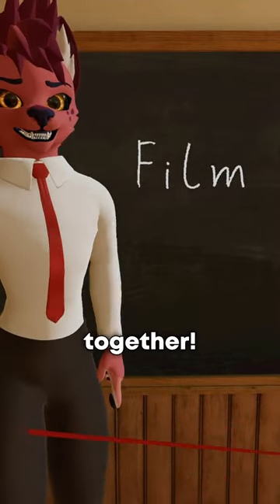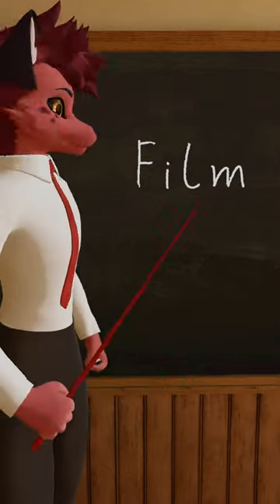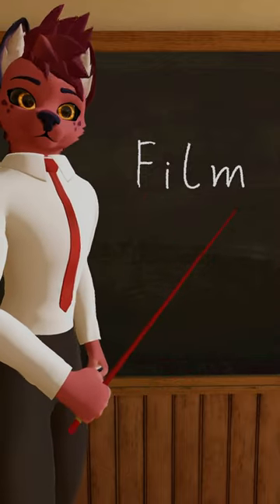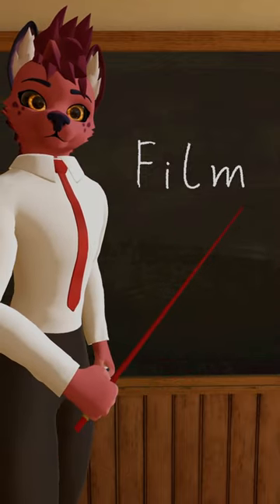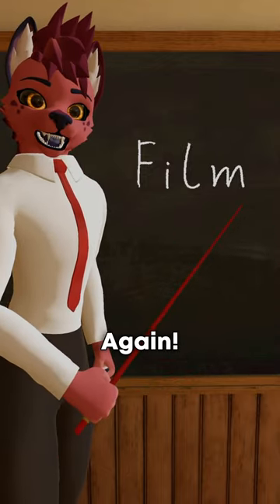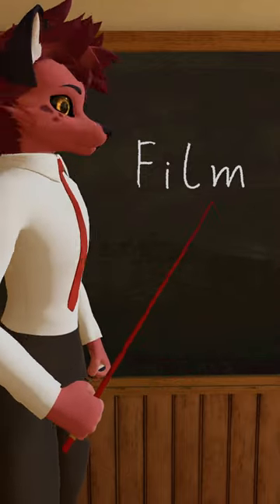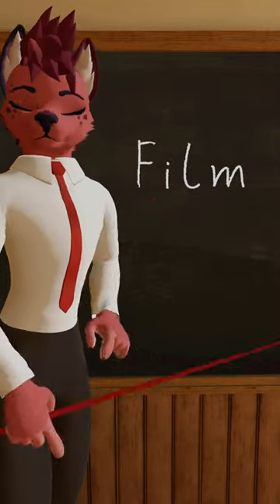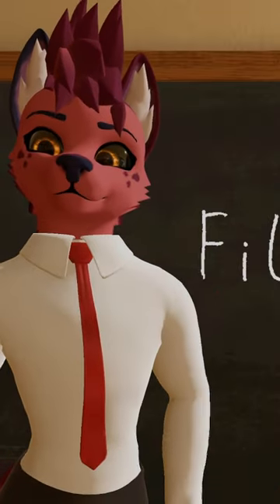Film (Movie) with @CoriTheCorgi101